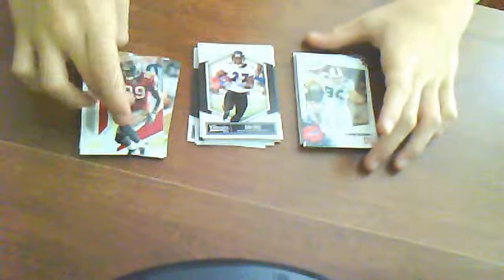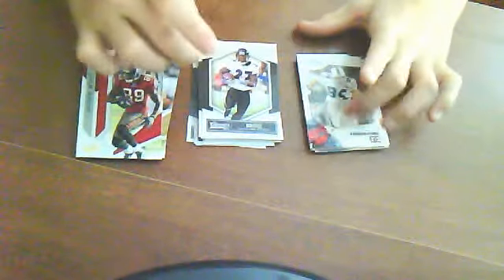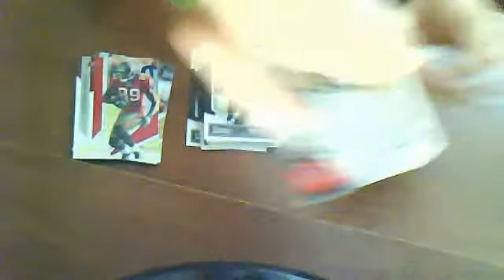Football Cards For Sale ( CHEAP PRICES)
Hi everyone, i have some football cards for sale. There very cheap so get em' while they last.

Prices-
Score 2010- $0.25 each ( $3.00 All Together)
Football 09-10 Memorbila- $0.30 each ( $2.00 All together)
Classics 09-10- $0.30 each ( $2.00 All together)